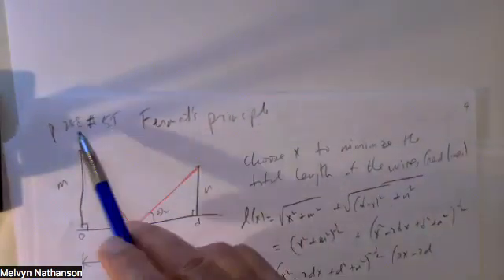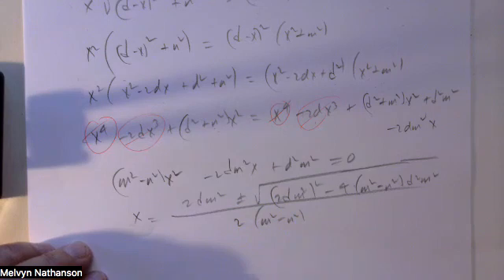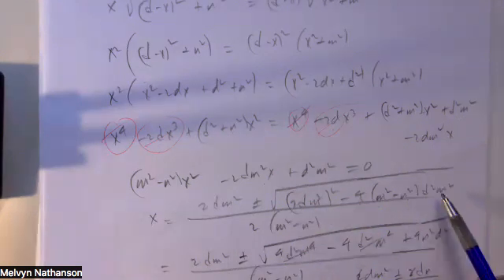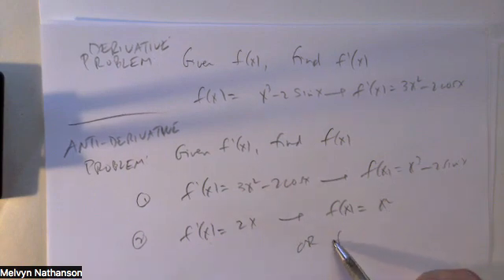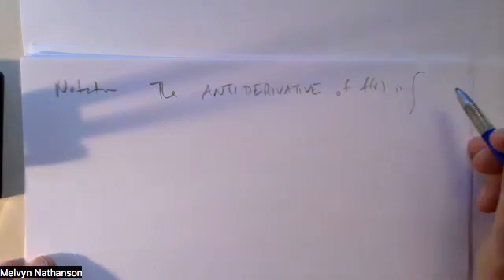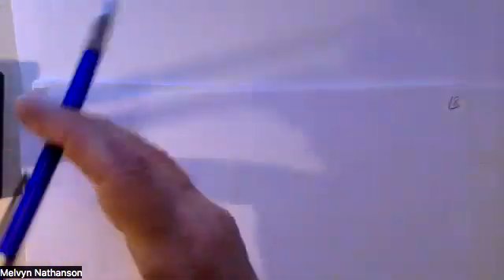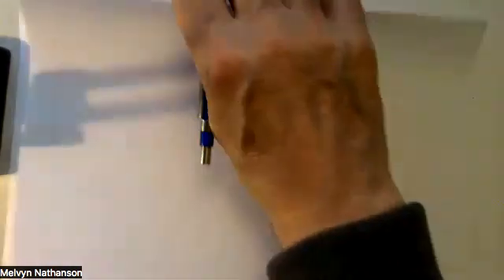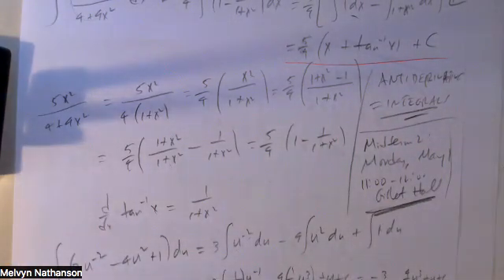Calculus I lecture 20